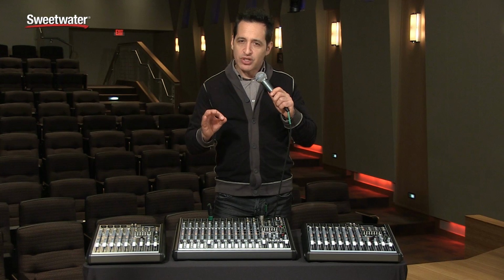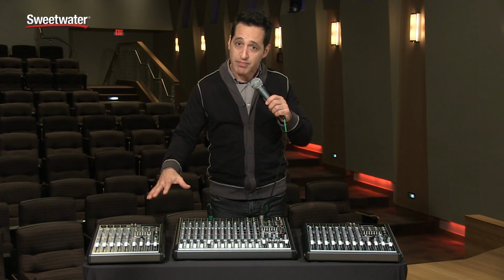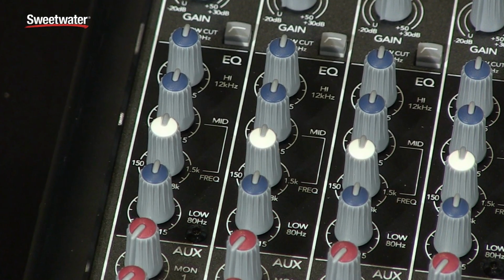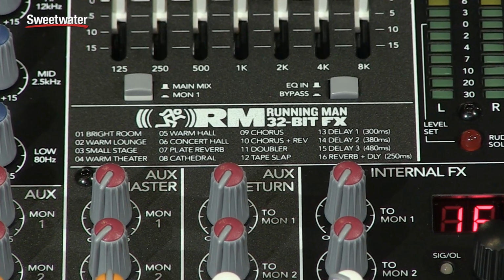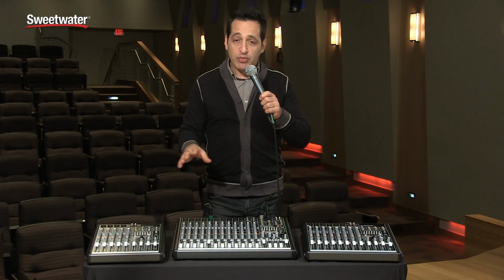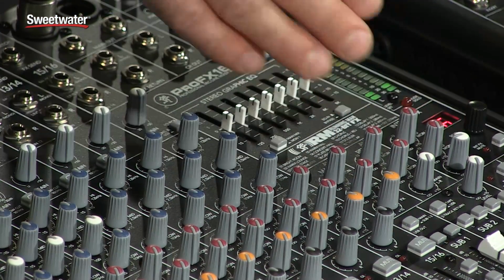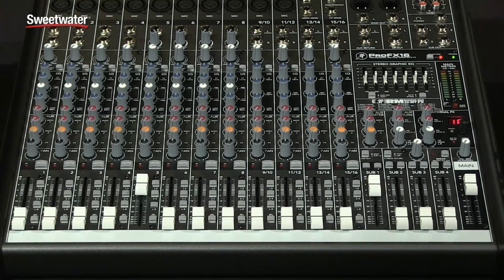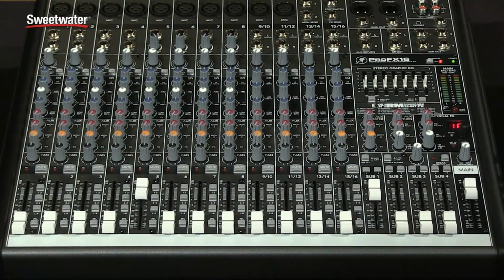Mackie ProFX Series Mixers Reviewed by Sweetwater Sound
Nick D'Virgilio gives an in-depth tour of Mackie's ProFX series of mixers. These rugged mixers pack a full racks-worth of processing capabilities, in Mackie's familiar analog console format.

After the video, click the link above for even more info and hi-res photos of the Mackie ProFX 16!